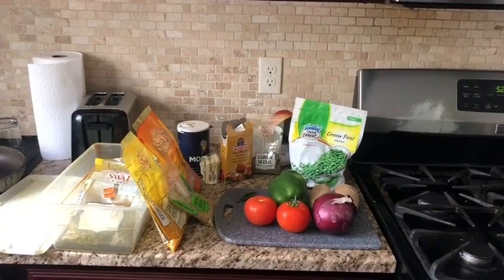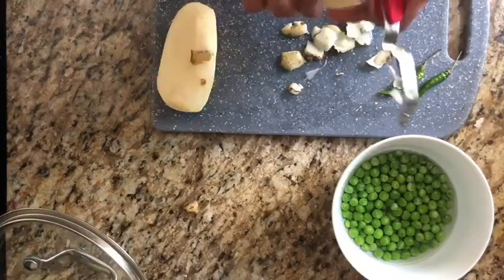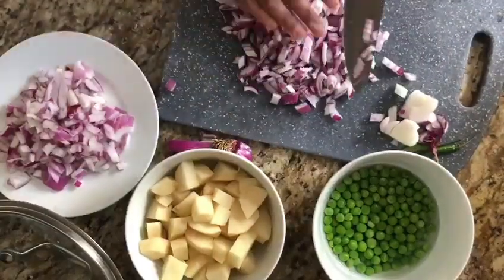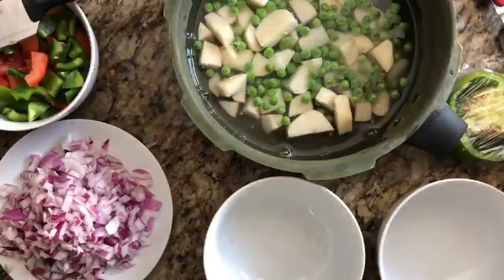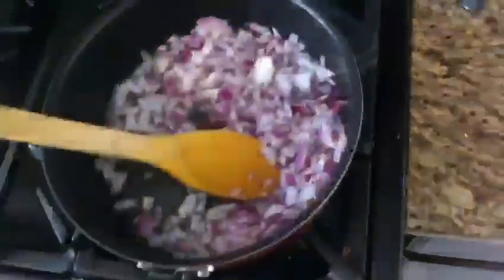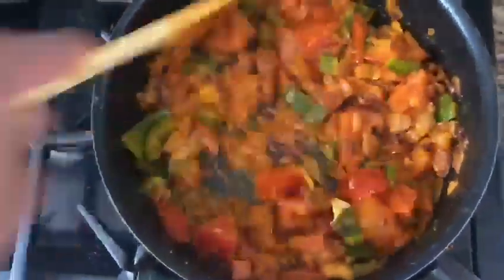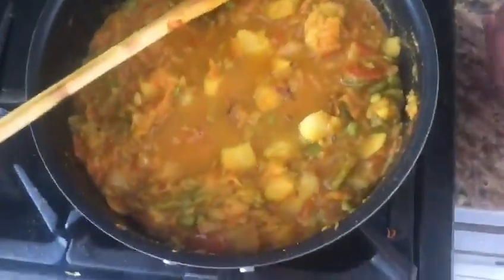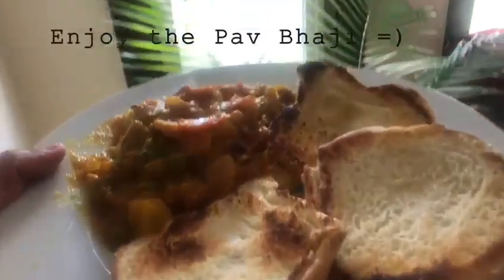Pav Bhaji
Recipe Credit: Arjun Padmanabhan
Pav baji recipe:
Ingredients:
Potato
Onion
Tomato
Capsicum
Peas
Garlic( optional)
Turmeric powder
Coriander powder
Chilly powder
Pav baji masala powder
Butter
Steps:
1. Chop the veggies
2. Pressure cook potatoes and peas
3. Sauté onion, turmeric, chilly, coriander powder, butter and tomatoes
4. Add the cooked potatoes and peas
5. Mash them well ( you can also use an electric beater to mash the veggies)
6. Add pav baji masala powder
7. Garnish with onion, coriander, lime as per your taste.
8. Roast pav in butter and serve with the bhaji.